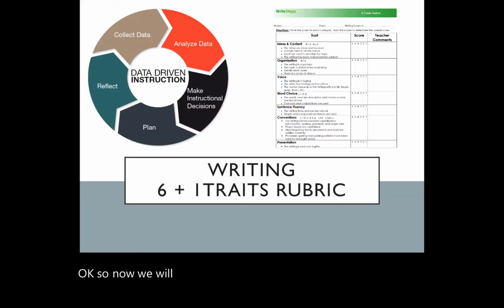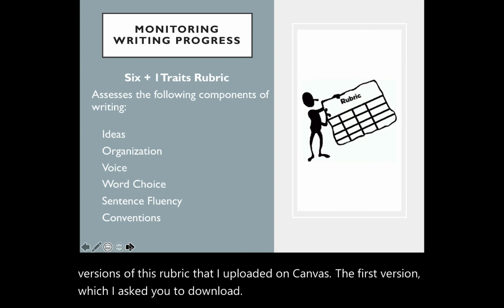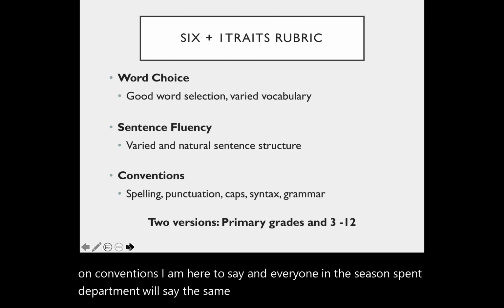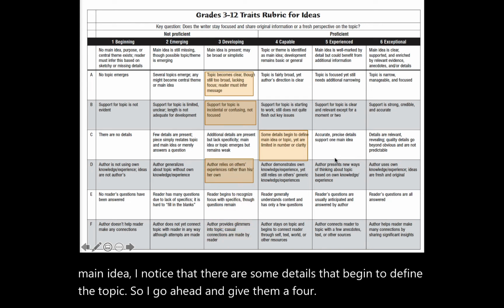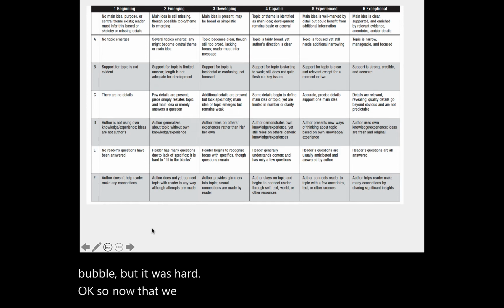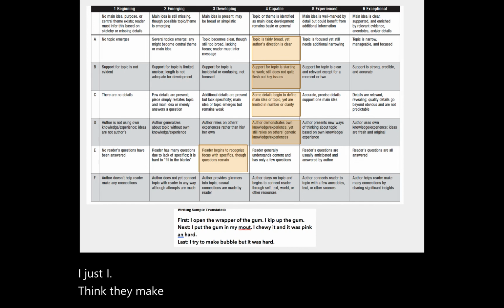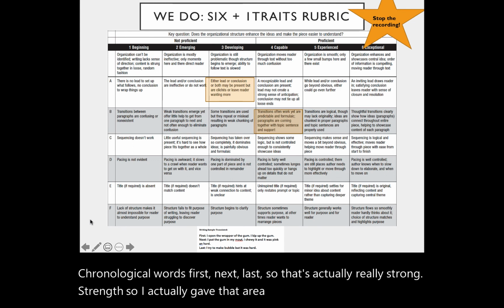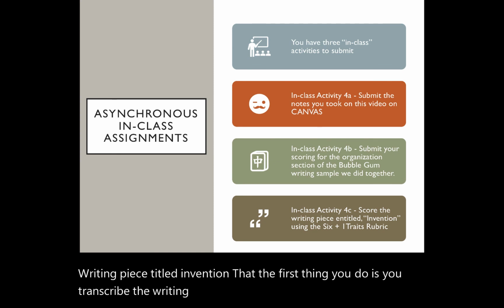Week 4 Part 4